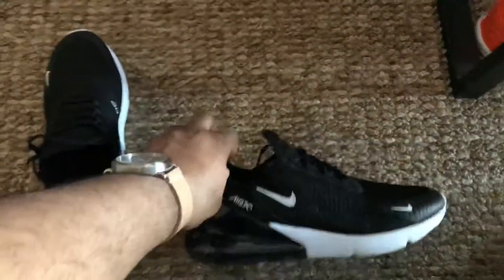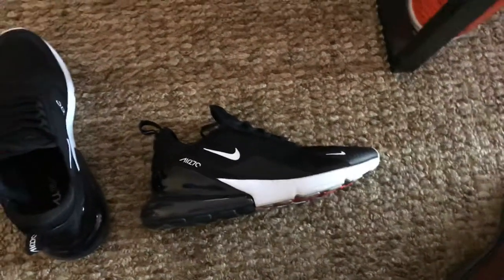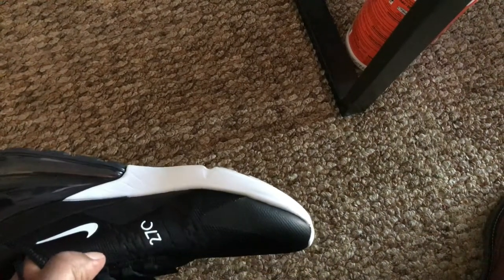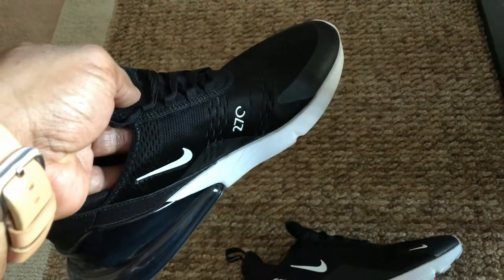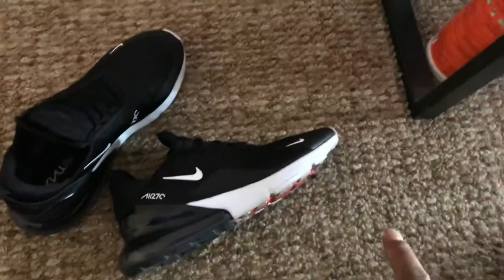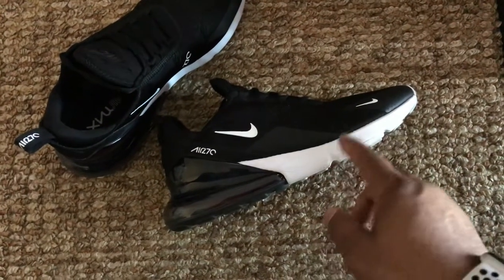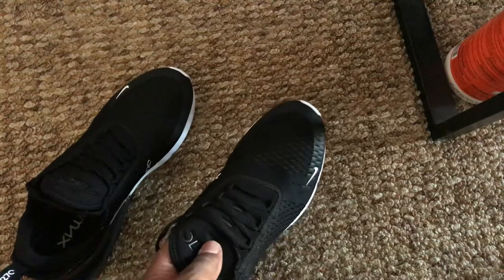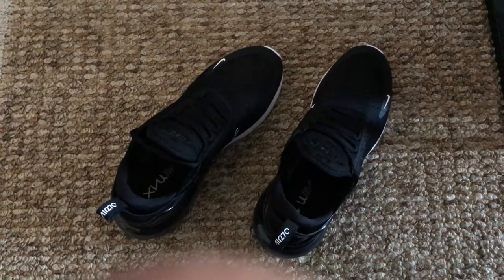Air 270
Air 270 problem